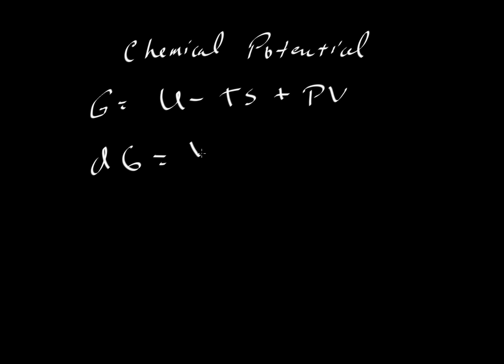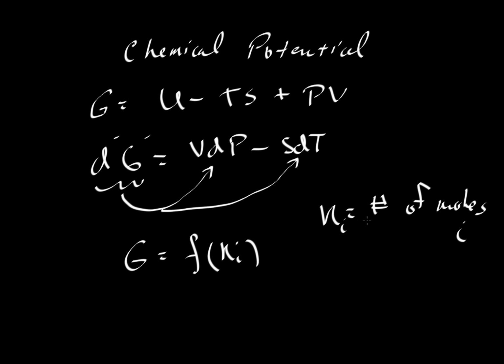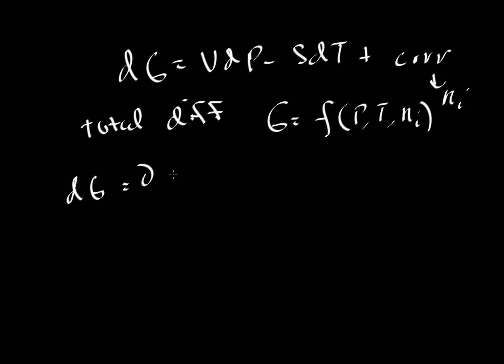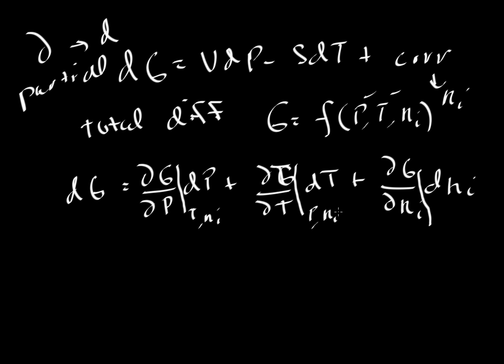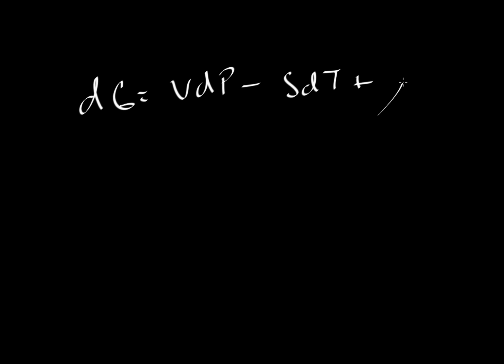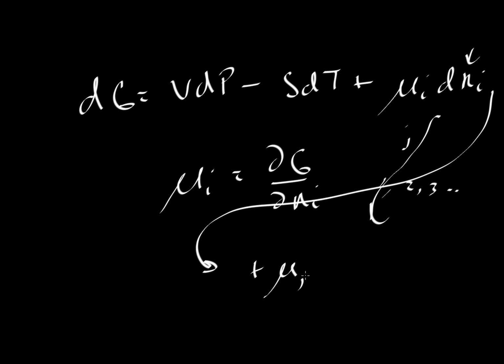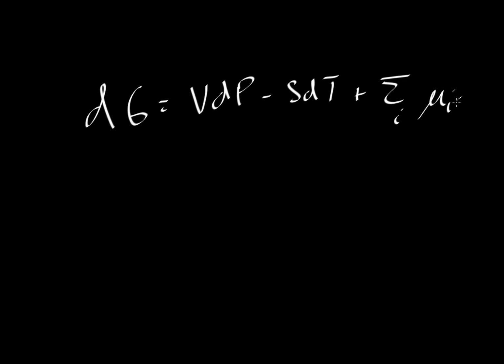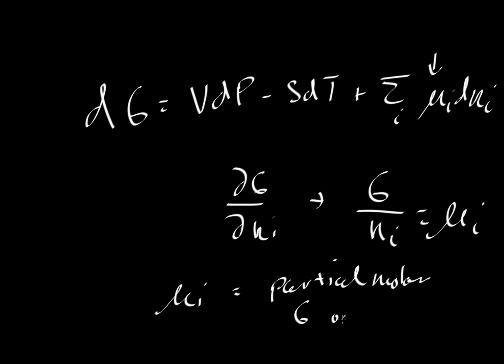Chemical potential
Explains the concept of a chemical potential and its use in thermodynamic equations (by Keith Putirka)